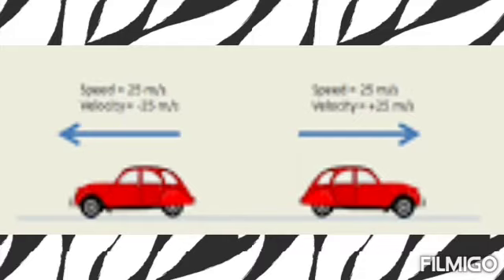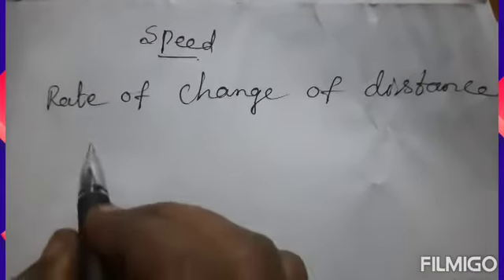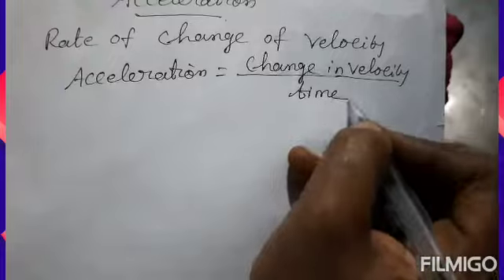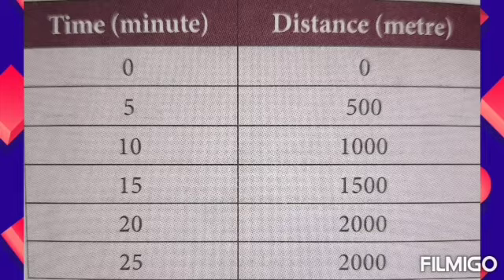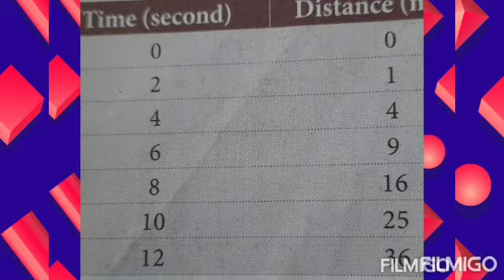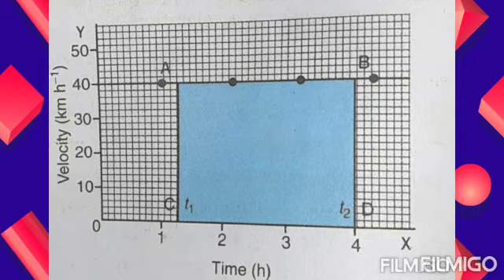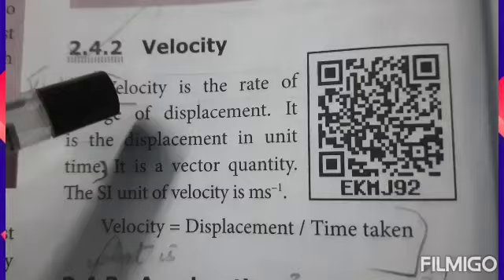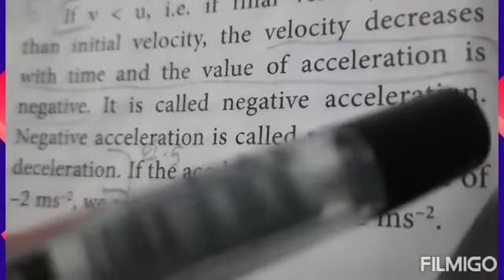GRADE 9 | PHYSICS | MOTION | 20 07 2021 | 7.00 AM